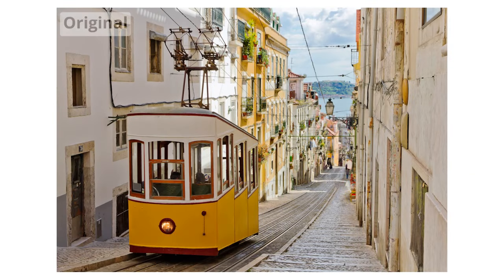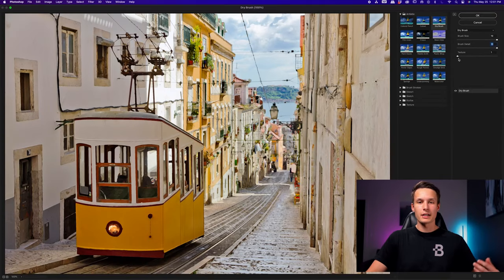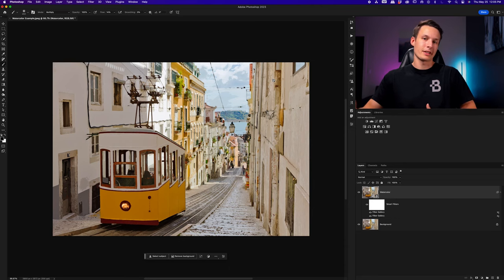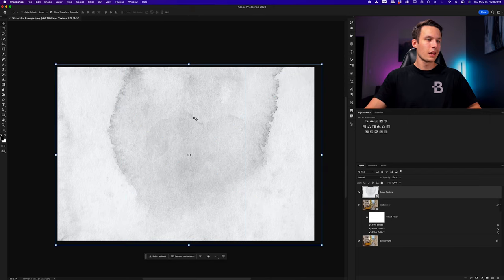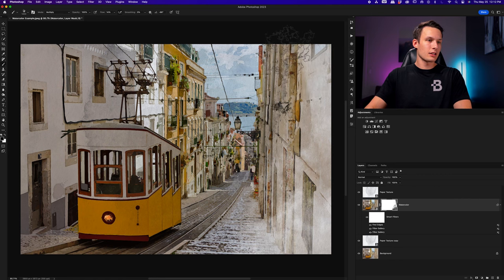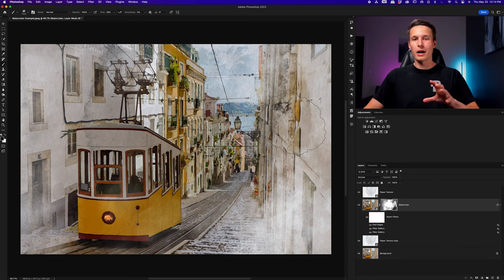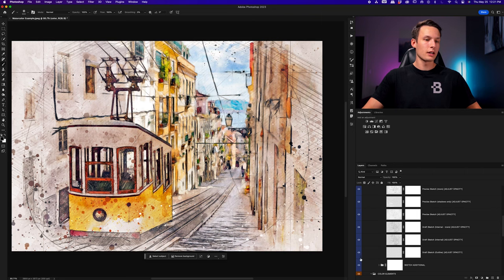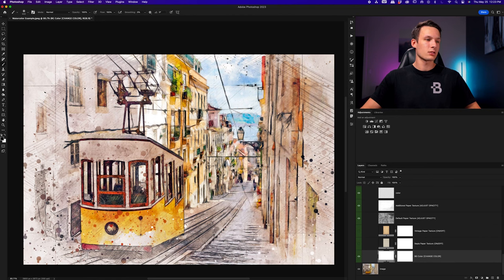How To EASILY Create A Watercolor Painting Effect In Photoshop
In this Photoshop tutorial, you’ll learn how to create the watercolor effect with two different techniques. The first method turns your photo into a watercolor painting using some simple filters and brushes to make an awesome effect. However, method 2 gives you an even more advanced and realistic-looking watercolor effect using a set of watercolor actions for Photoshop that only require a couple brush strokes and the click of a mouse. No matter which method you choose to use for converting an image into watercolor with Photoshop, this effect is a ton of fun to create, and I know you’ll love giving it a try. Hope you enjoy it! :)

0:00 Overview
0:24 Method 1 - Filter Effects
5:15 Method 1 - Adding Textures & Brushes
9:52 Method 2 Explained
11:47 Customizing The Watercolor Action
14:29 How to get these watercolor actions